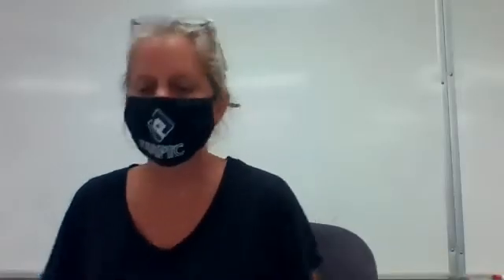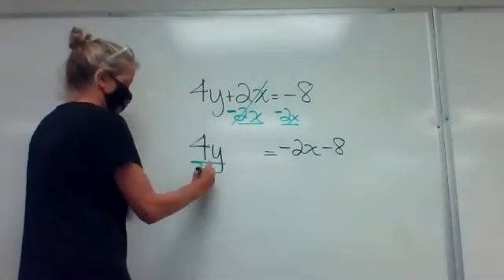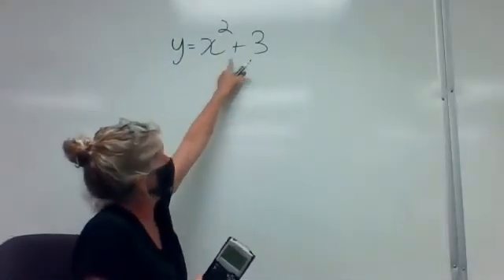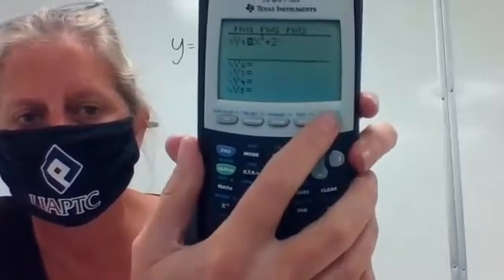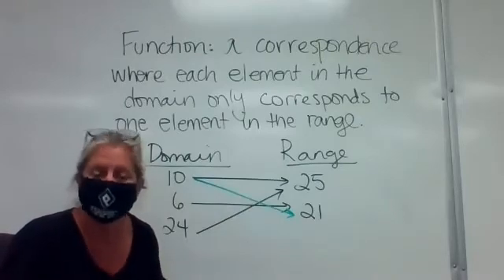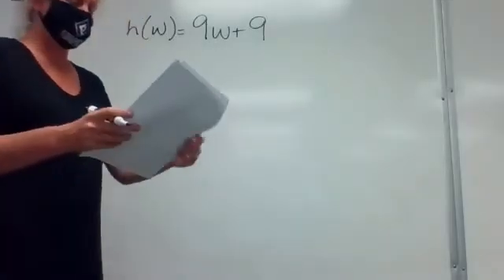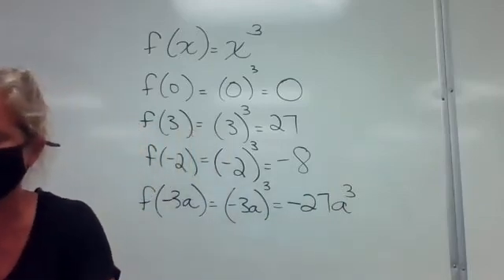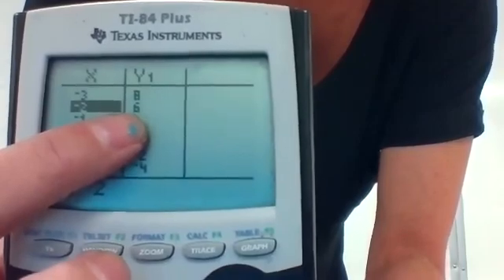College Algebra Section 2.1 and 2.1 Webinar Fall 2021